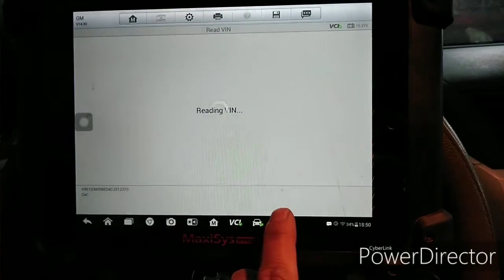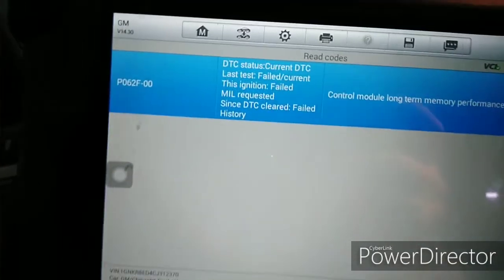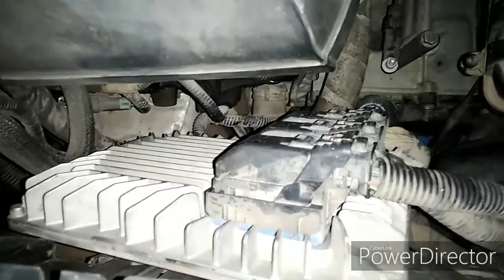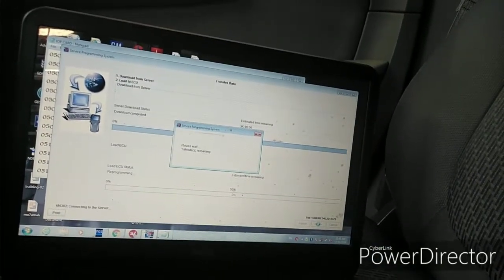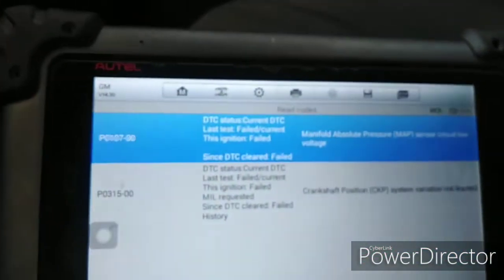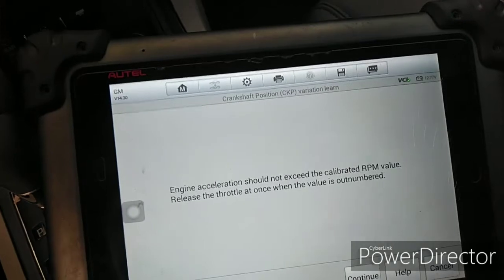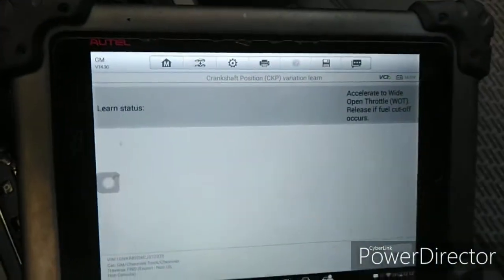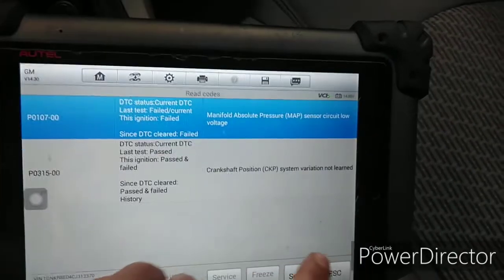ECM programing Traverse 2012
P062F control module long term memory performance,  Complete procedure, diagnosing and replace ECM. Crankshaft variation learn.